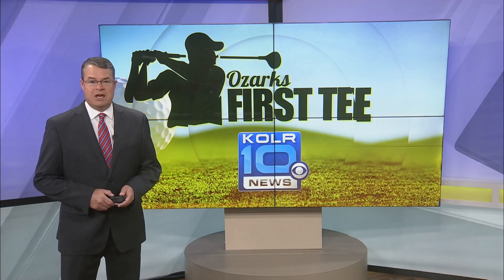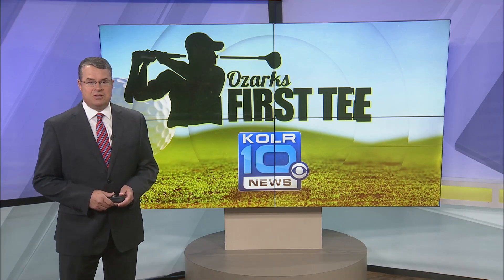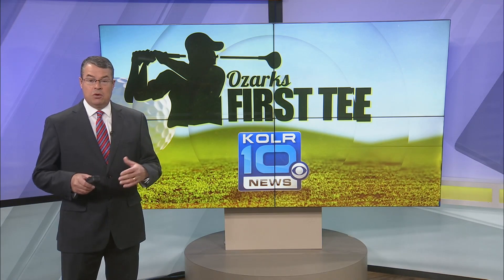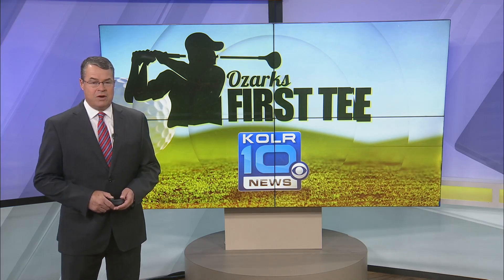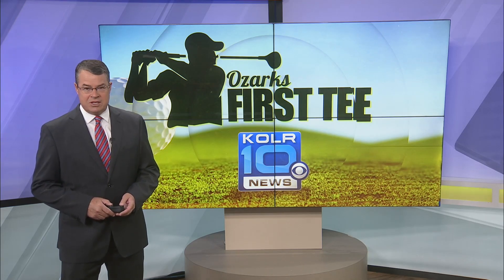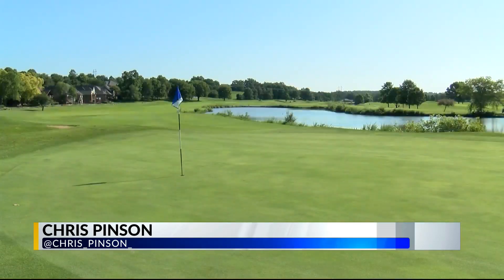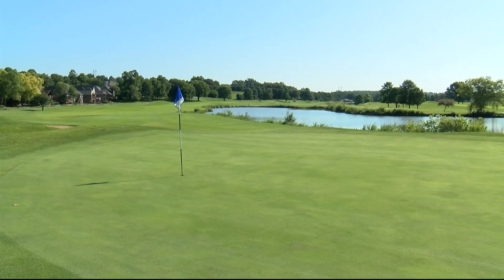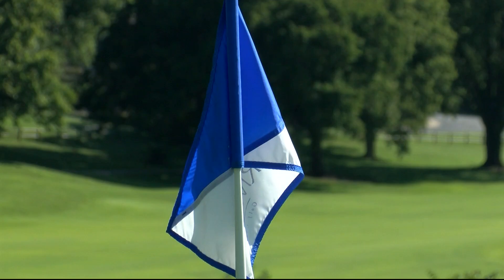071524 River Cut Signature Hole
KOLR10/FOX49 Weekend Sports Anchor Chris Pinson begins Phase 2 of Ozarks First Tee at River Cut Golf Course. Chris enlists the help of Assistant Pro, Jacoby Mast to give a grand tour of "Notorious Number 10" to kickoff Signature Holes.